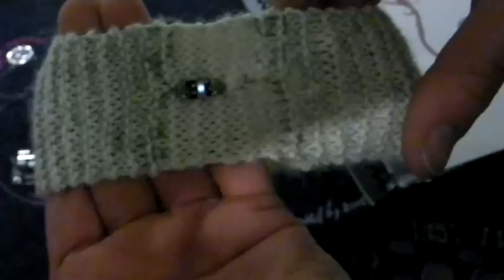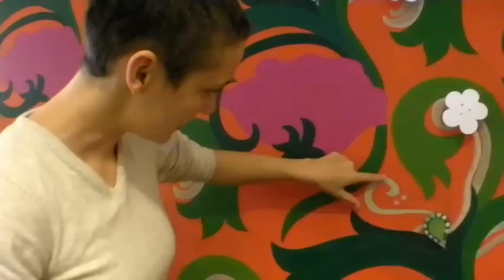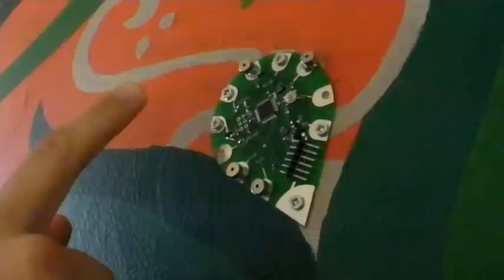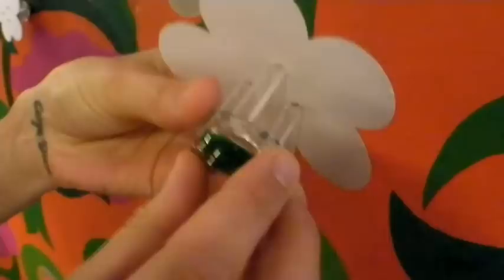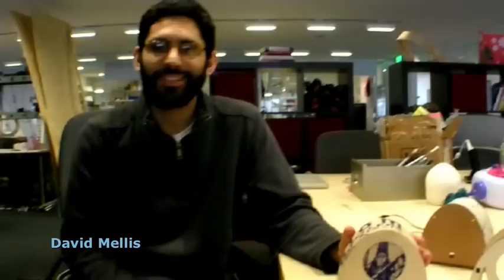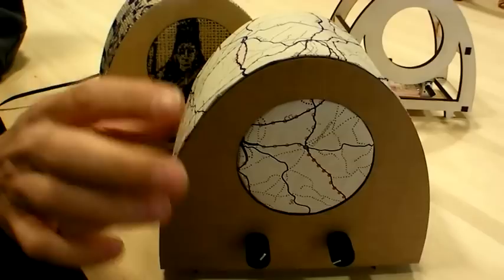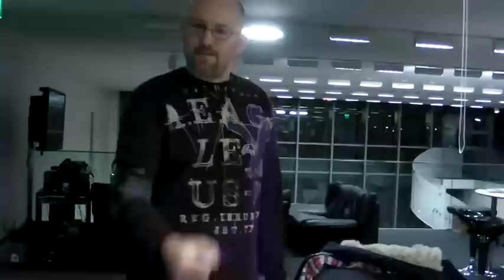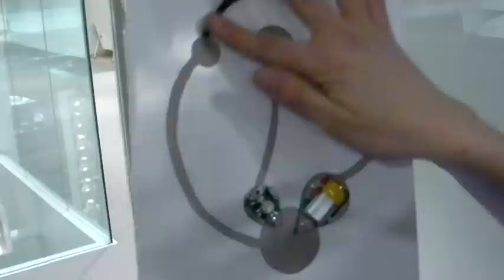CRAFT Video: Craft Meets Tech at MIT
In this week's CRAFT Video, come with me to the Media Lab at the Massachusetts Institute of Technology. There I met with e-textiles pioneer Leah Buechley and students from her research group called "High-Low Tech," which Leah describes as "blends" of technology with traditional crafts to make new toolkits for creativity and learning.